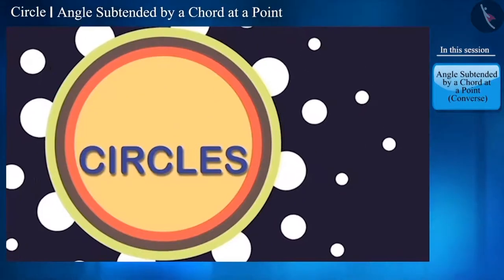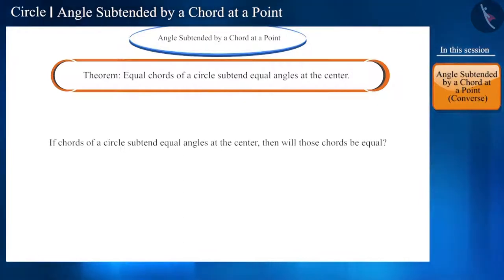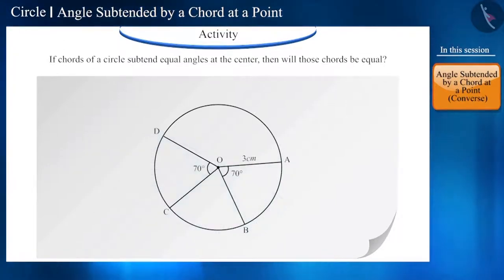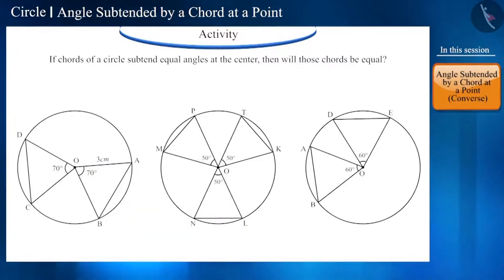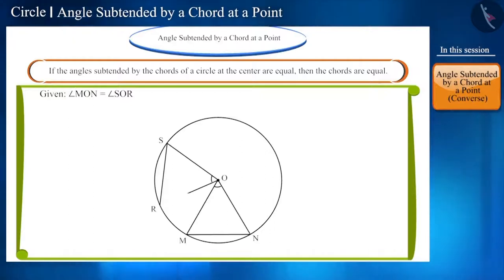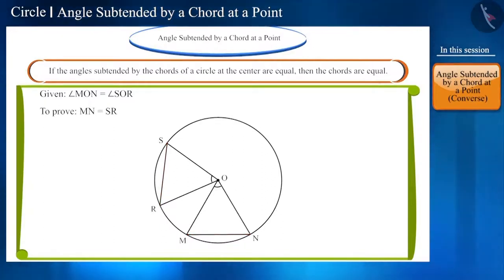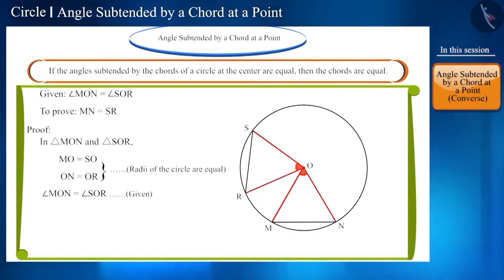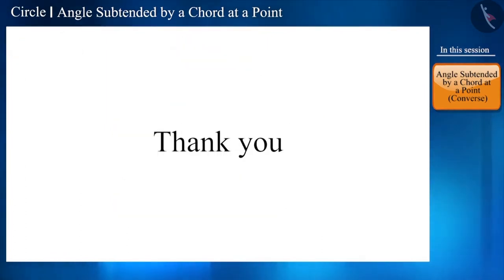Angle Subtended by a Chord at a Point | Part 2/4 | English | Class 9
Angle Subtended by a Chord at a Point | Part 2/4 | English | Class 9 | NCERT

Angle Subtended by a Chord at a Point | Circles | Grade 9 | NCERT | Circles

Welcome to part 2 of Angle Subtended by a Chord at a Point. In this video, we will discuss the concept of Angle Subtended by a Chord at a Point.